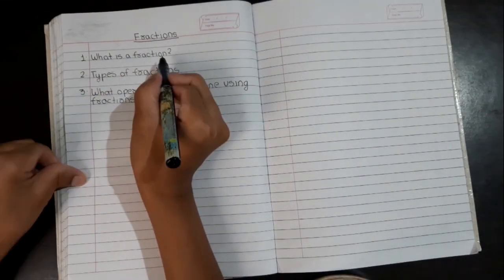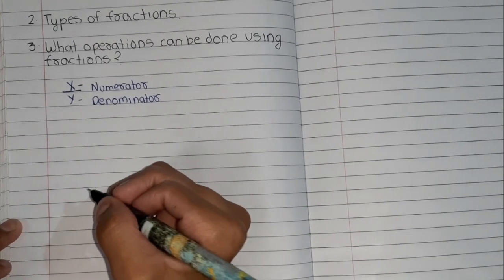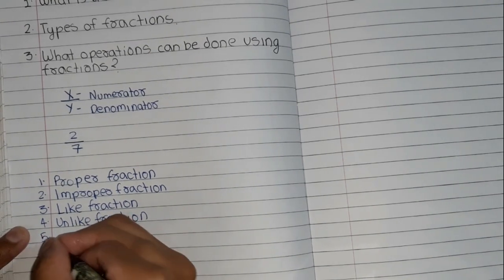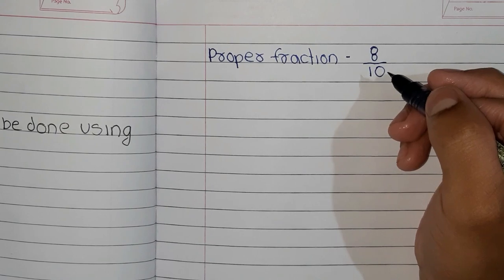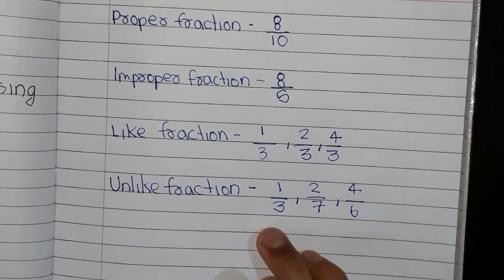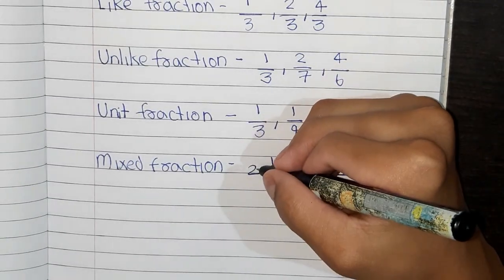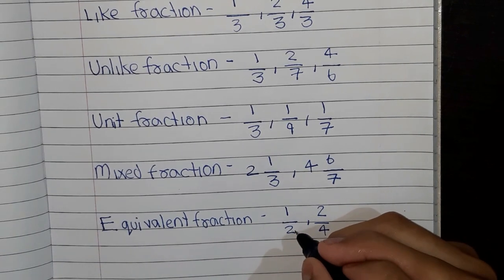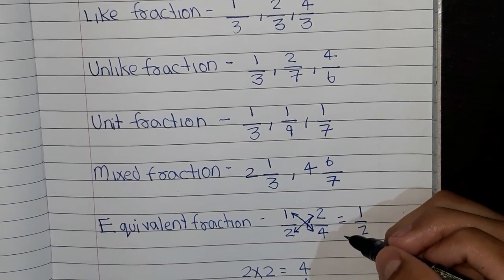Understand Simple Fractions | Types of Fractions - Class VI | Maths for Kids | Fraction & Its Types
This is a small video showing, what is a fraction and what are the types of fractions with respective examples.